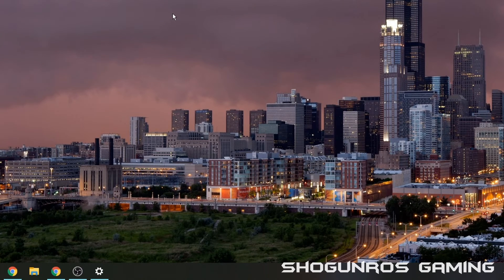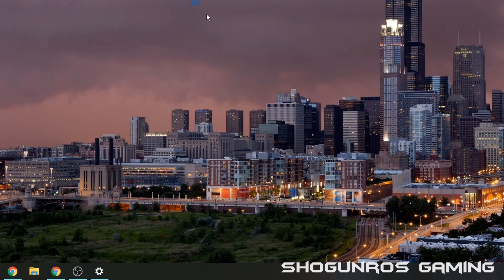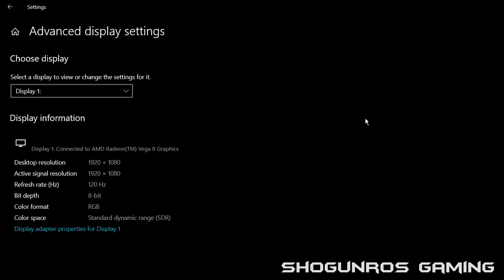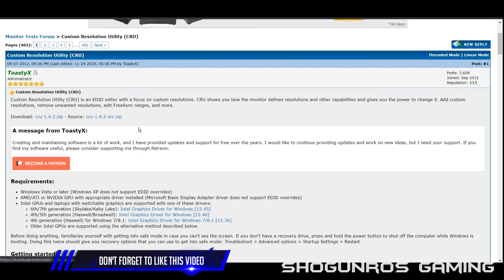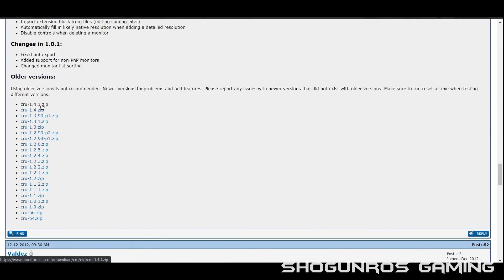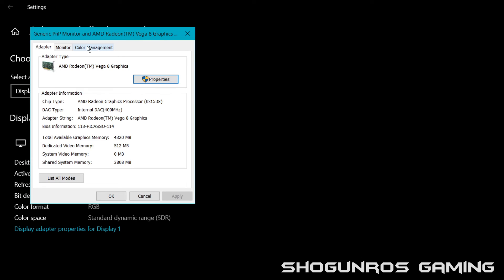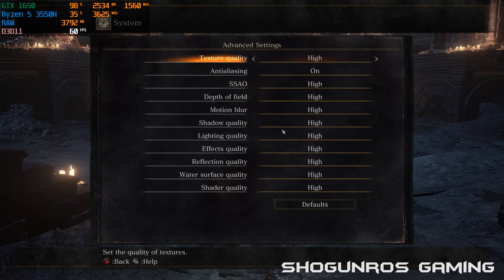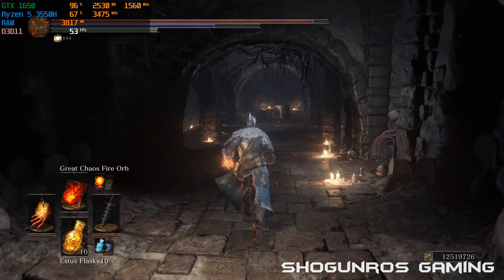How To Unlock 60 FPS In Any Game | 60 Hertz Refresh Rate In Any Monitor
💻  ★ System Specification ★ 💻
➡️ Storage - PCIe NVMe 512GB M.2 SSD

💻 ASUS TUF Gaming FX505DT 💻

*Note: In this video, you will learn how to unlock a 60-hertz refresh rate in the 120-hertz display panel. Many times games are locked at 60 FPS but since the 120-hertz display doesn't have the 60-hertz option, so the game runs at 48 FPS. Games like Dark Souls, Sekiro: Shadows Die Twice, and many other games that are locked at 60 FPS runs at 48 FPS even if the System is capable of getting more than 48 FPS.

With this tutorial, you will be able to unlock 60 FPS / 60 Hertz option in games as well as on display settings. And this is not the only way to do, there are many ways to unlock 60 Hertz.*

⚡️Troubleshoot⚡️
Update your Bios
Update your graphics drivers